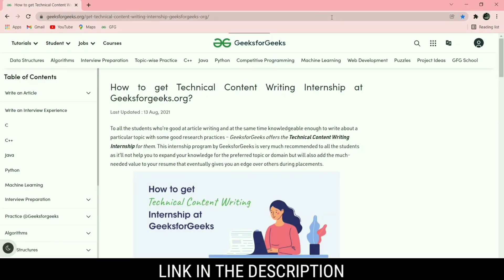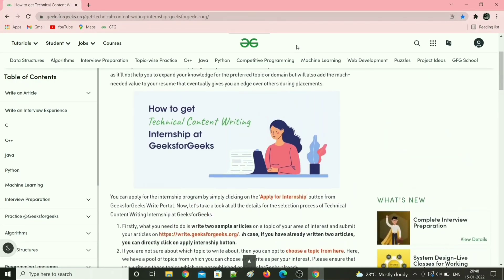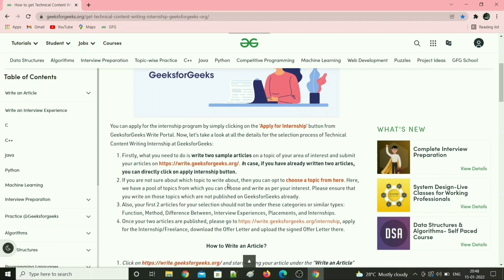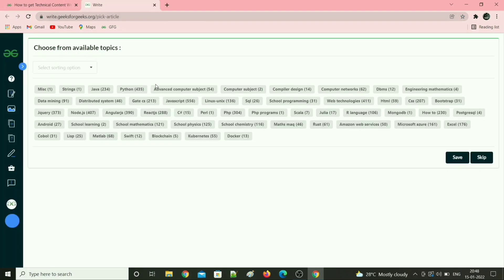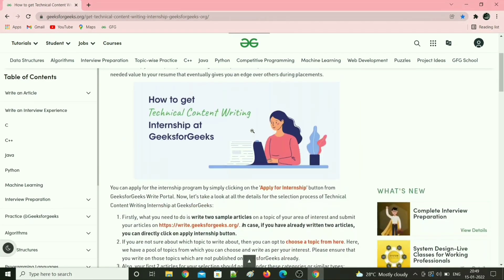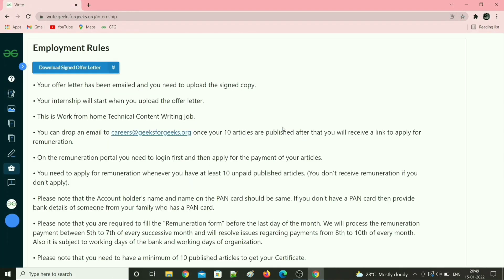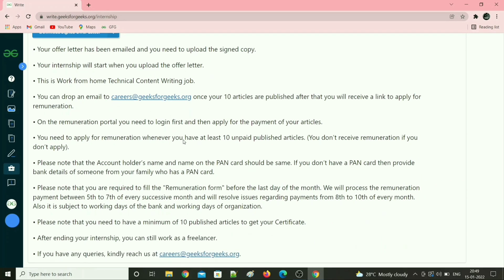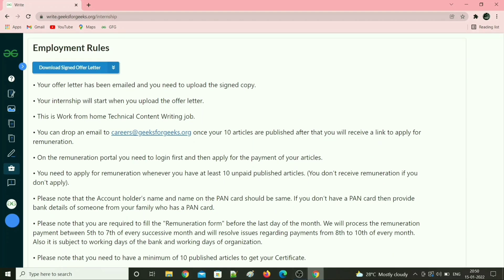How I got TCW internship at GeeksForGeeks!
//HOW I MAKE $5 - $10 PER HOUR AS A STUDENT? GEEKS FOR GEEKS TECHNICAL CONTENT WRITER INTERNSHIP

Hey!

I am Vishnu Thulasidoss. You can find videos related to programming, hacking, bug bounty, ctf, web and app development and various other technologies on my channel.  I will also discuss about business, marketing strategies, entrepreneurship, financial freedom, investing, how to make money online etcetera.

In this Video, I have explained everything you need to know about technical content writer internship at geeksforgeeks.

Software/Application I used:
- KineMaster Pro
- PicsArt

Music I used:
Track: Islabonita - An Jone